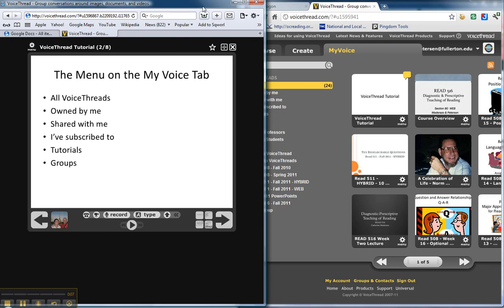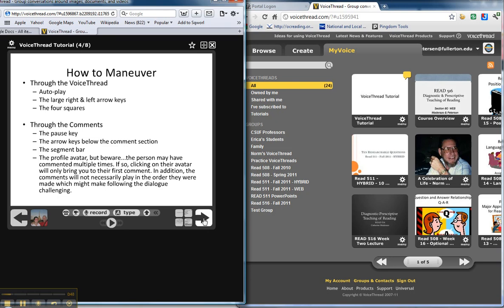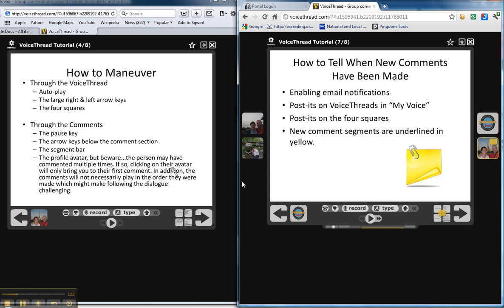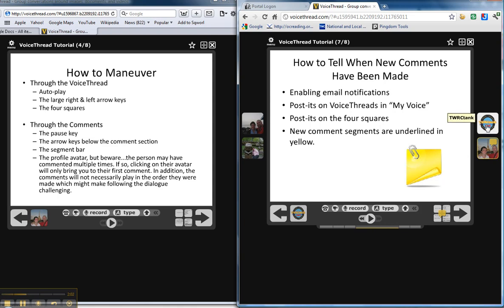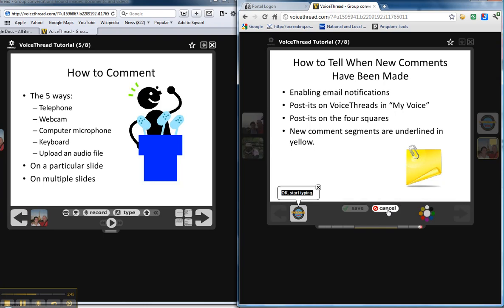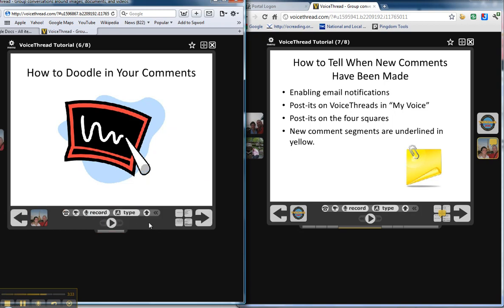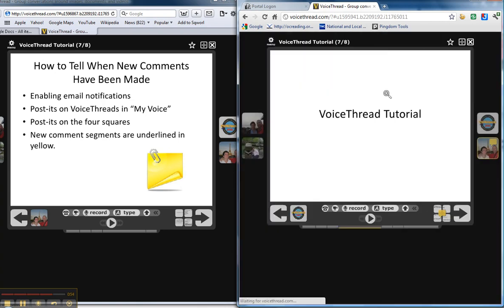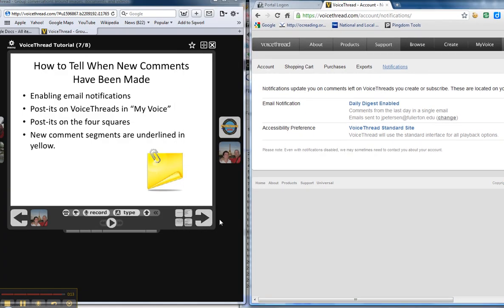Voice Thread Basics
In this video, I discuss (a) the menu layout on the "MyVoice" tab, (b) maximizing, minimizing, and closing the VoiceThread, (c) how to maneuver through the VoiceThread, (d) how to maneuver through the comments on the VoiceThread, (e) how to make sure you see all the comments, (f) how to delete your comments, (g) how to edit your comments, (h) how to comment on a VoiceThread, (i) how to doodle in your comments, (j) how to magnify VoiceThread slides, and (k) how to tell when new comments have been made.

Note: VoiceThread is a phenomenal tool for educators!!!